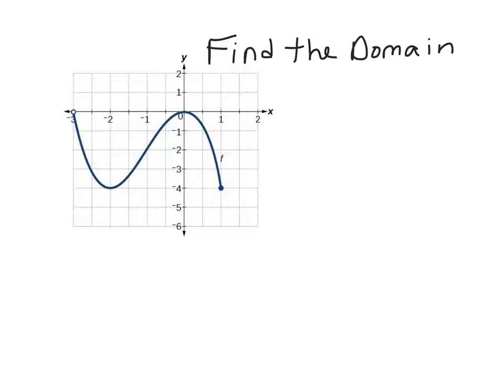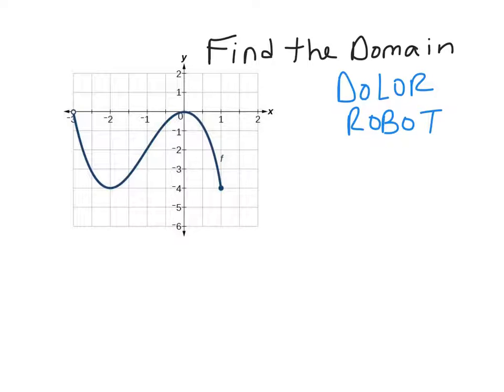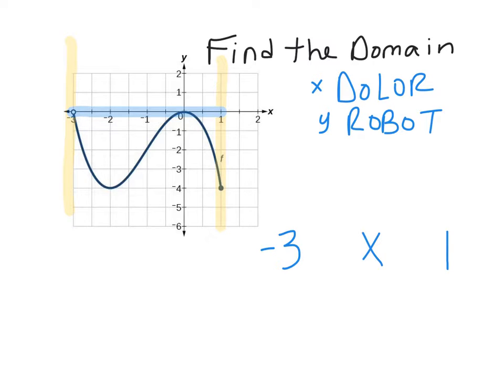Ms. Shannon's Skills Video - continuous data domain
Ms. Shannon's Skills Video - continuous data domain- example video